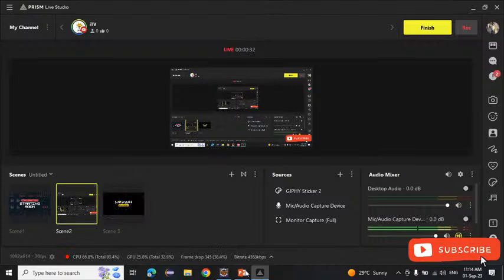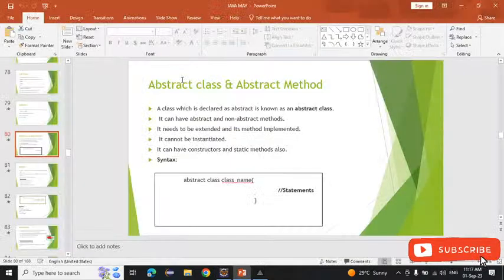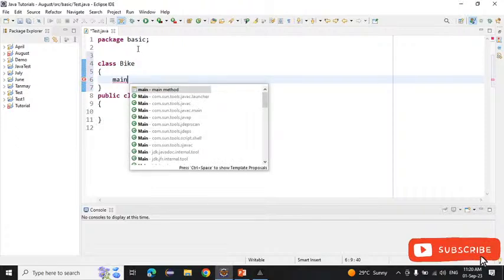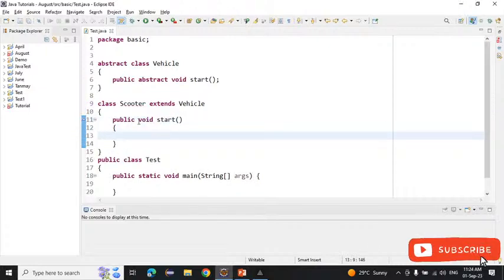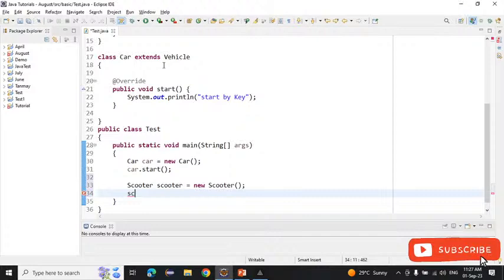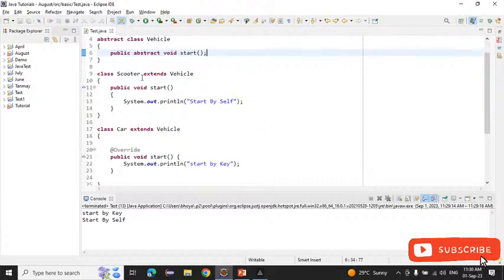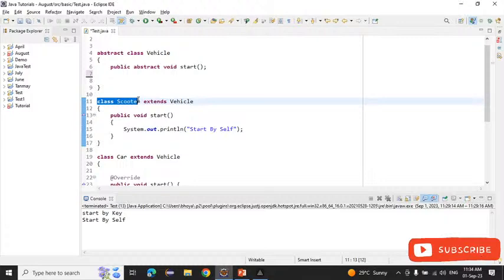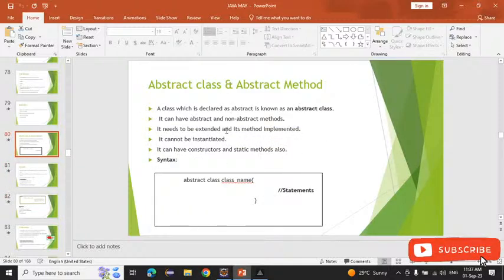Java Tutorial - 20 (01/08/2023 batch) Java Abstraction: Building a Strong Foundation for Code